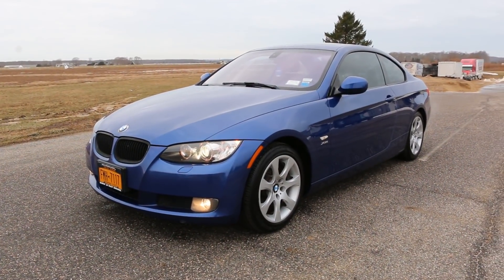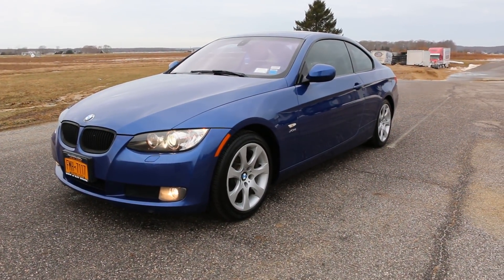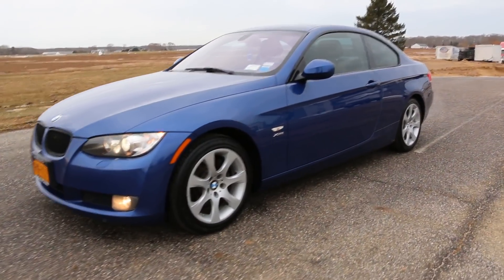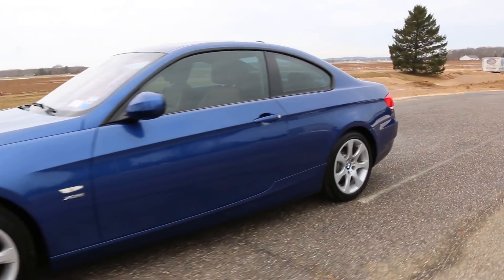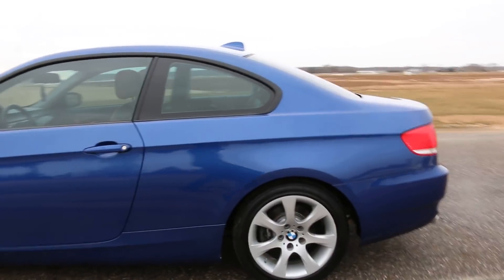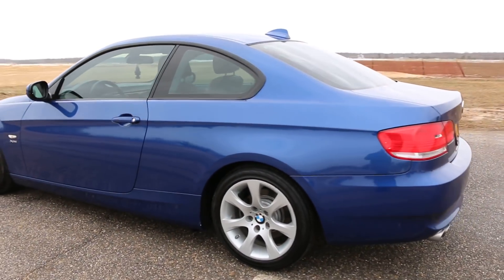2010 BMW 328i xDrive For Sale~2 Owners~Loaded With Options~Mint Condition!!